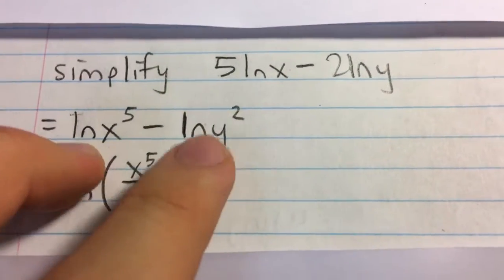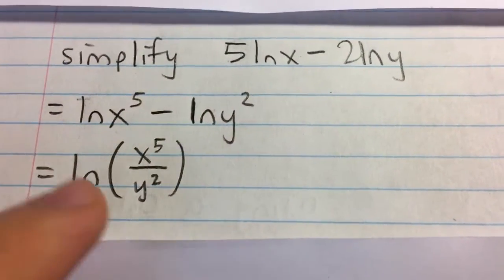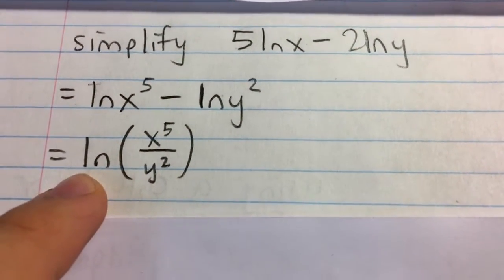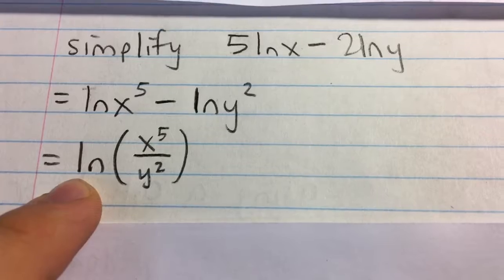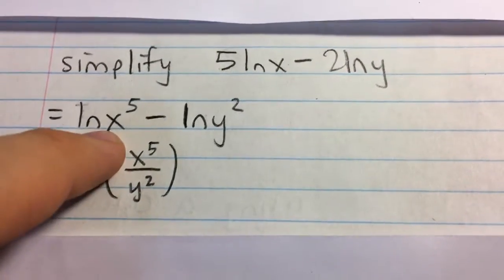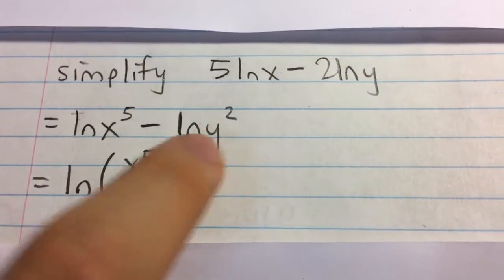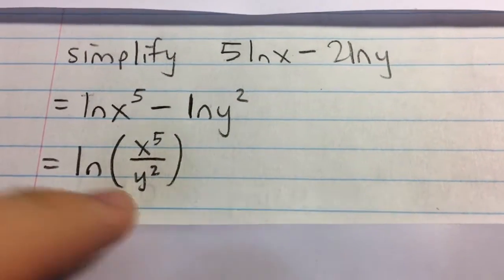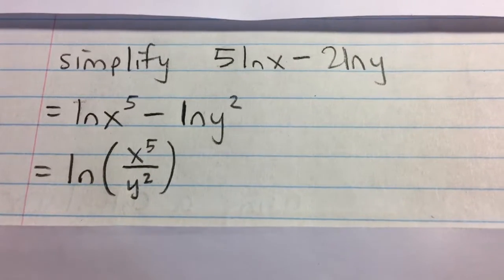Combining a Logarithmic Expression (Example)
Simplify 5*ln(x) - 2*ln(y)